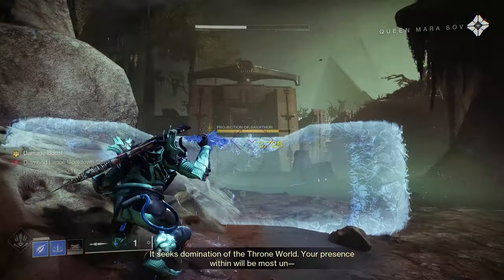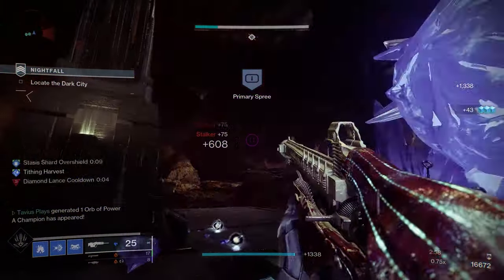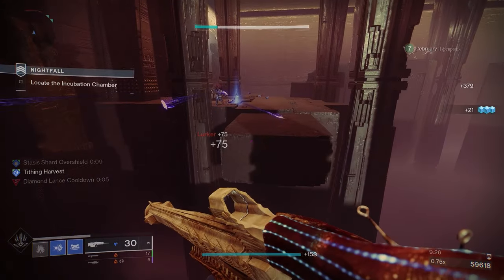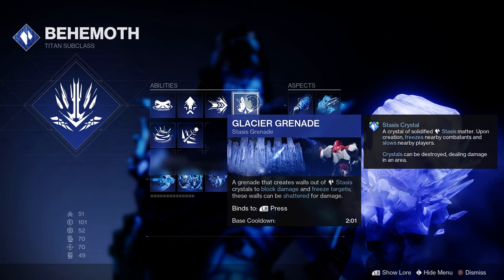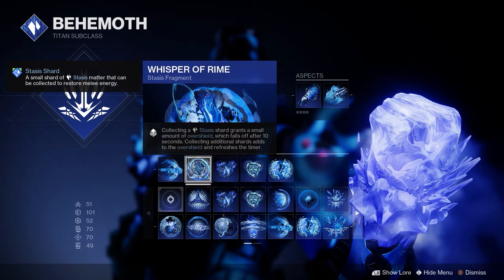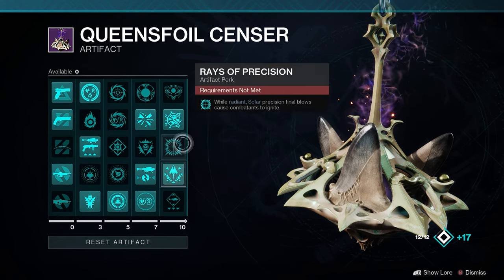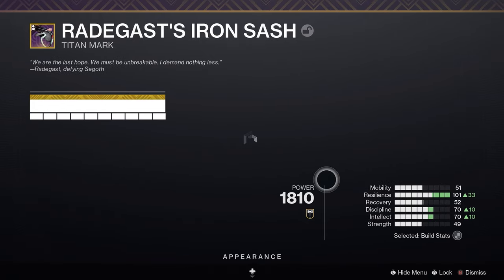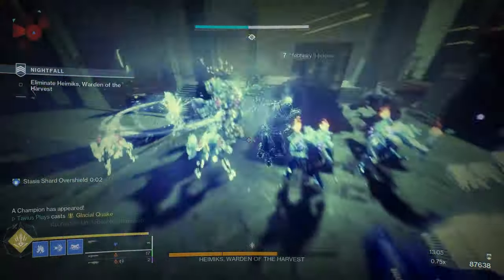Unleash the Power of the Wicked Implement with this Epic Stasis Titan Build! Destiny 2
In this video Tavius goes over a Stasis Titan build with focus in Diamond Lance, taking advantage of the New buff to Wicked implement and the Cadmus Ridge Lancecap exotic.

ABOUT:
whereisxur